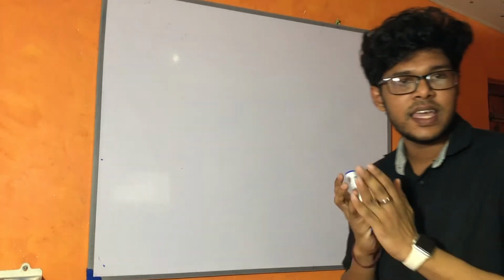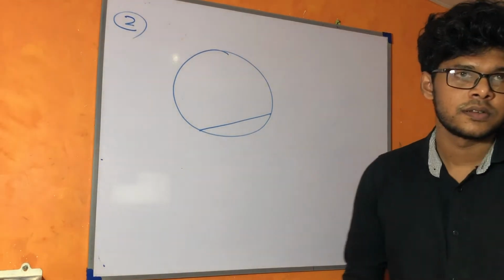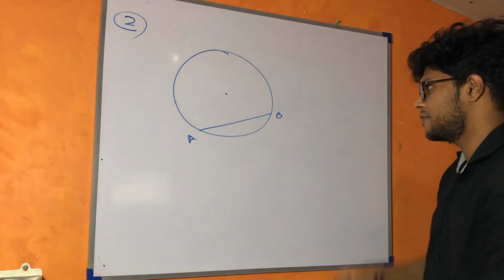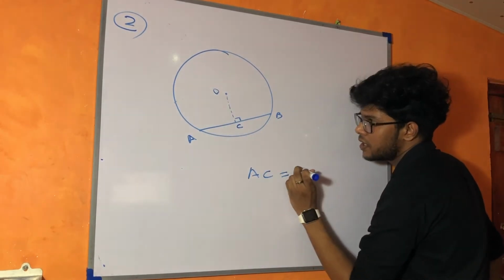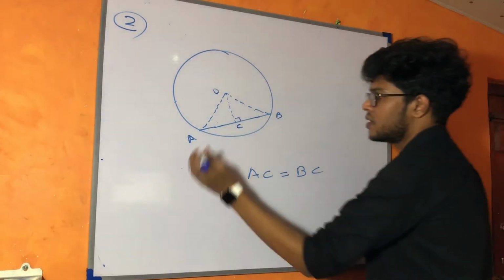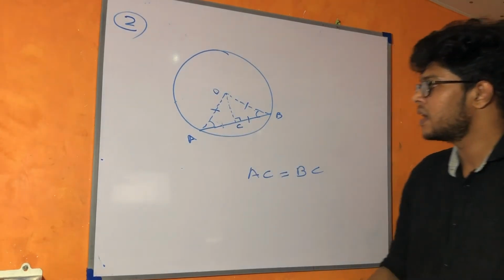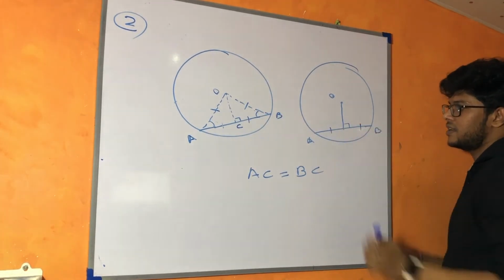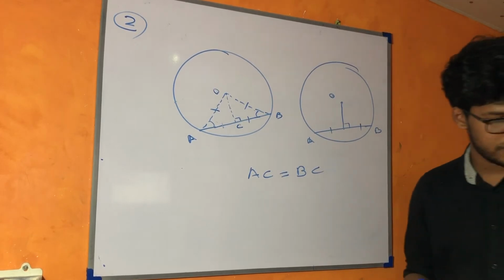#2 - Circles - Chords of a Circle | Straight line joining the centre of the circle and a chord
Theorem:

The straight line joining the centre of the circle to the midpoint of a chord is perpendicular to the chord.

The perpendicular from the centre of a circle to a chord bisect the chord.

In geometry, the circumference is the perimeter of a circle or ellipse. That is, the circumference would be the arc length of the circle, as if it were opened up and straightened out to a line segment. More generally, the perimeter is the curve length around any closed figure.

More generally, a chord is a line segment joining two points on any curve, for instance, an ellipse. A chord that passes through a circle's center point is the circle's diameter. The word chord is from the Latin chorda meaning bowstring.

The center of a circle is the point equidistant from the points on the edge. Similarly the center of a sphere is the point equidistant from the points on the surface, and the center of a line segment is the midpoint of the two ends.

The radius of a circle is the length of the line from the center to any point on its edge. The plural form is radii (pronounced "ray-dee-eye"). In the figure above, drag the orange dot around and see that the radius is always constant at any point on the circle.

A circle is a shape consisting of all points in a plane that are a given distance from a given point, the centre; equivalently it is the curve traced out by a point that moves in a plane so that its distance from a given point is constant.

Chord theory is a common rule that could appear in many examinations including secondary school, ordinary level and other mathematics examinations.